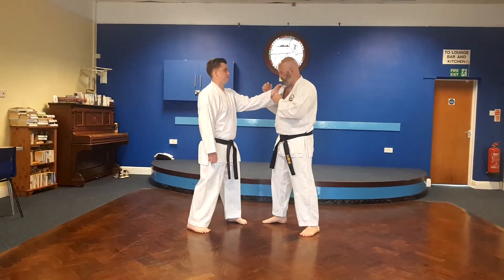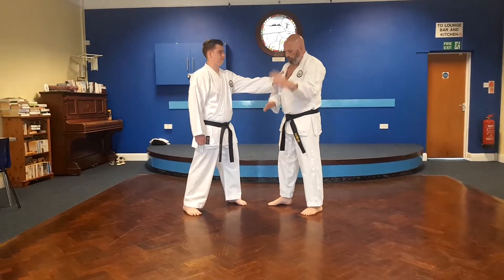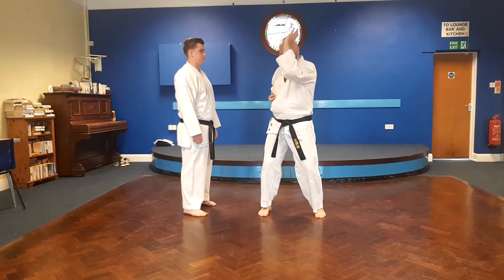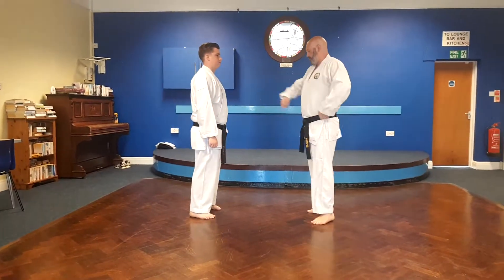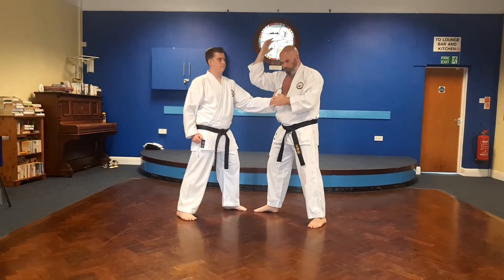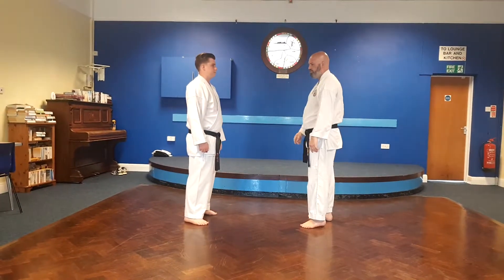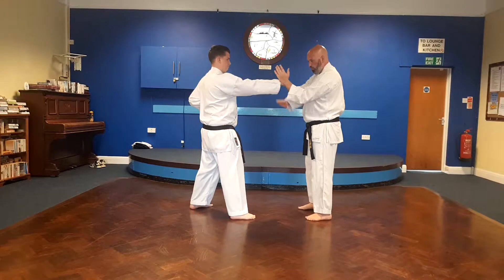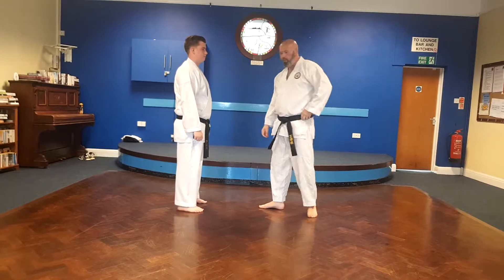Rising Elbow Strike (Hijiate / agè empi)(3)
Some ideas how this strike can be used